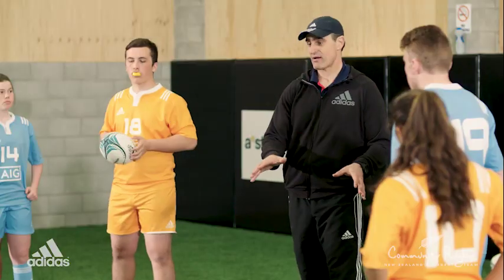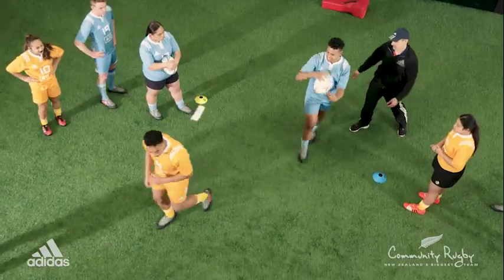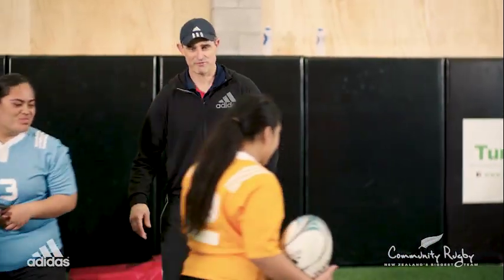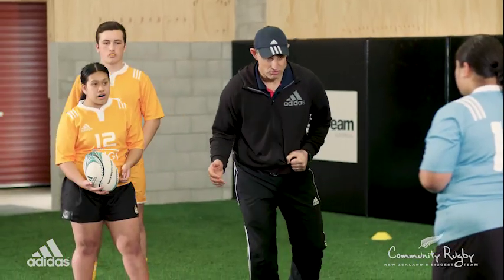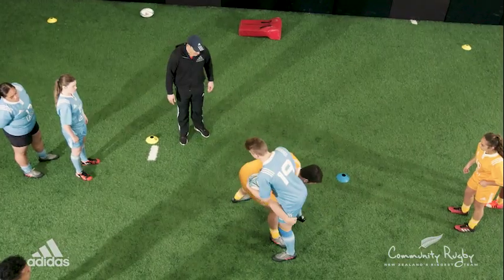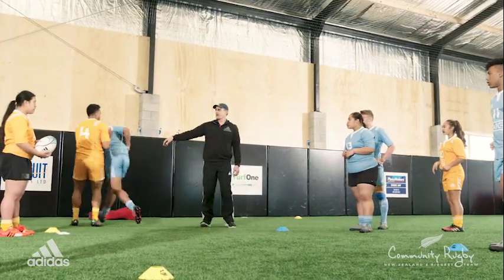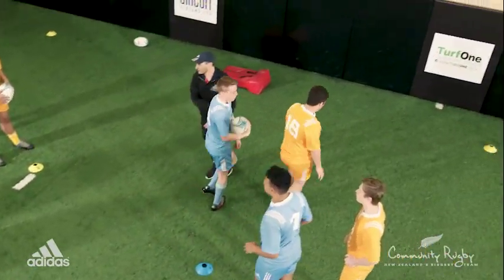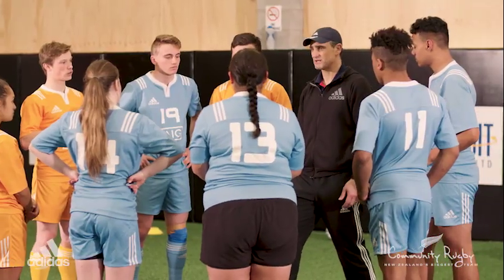Rugby Tackle Alignment one arm drill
All Blacks defence coach, Scott McLeod looks at the tackle one arm drill